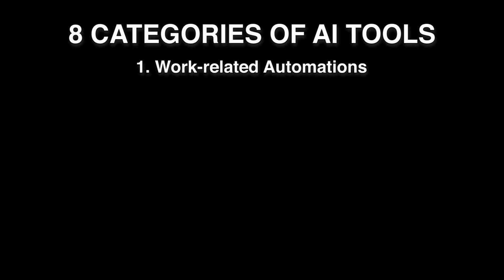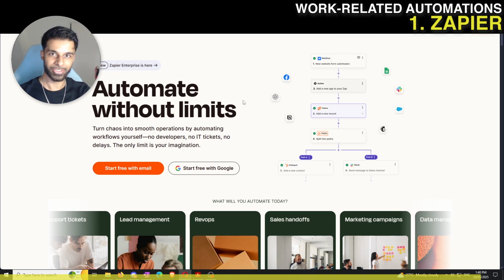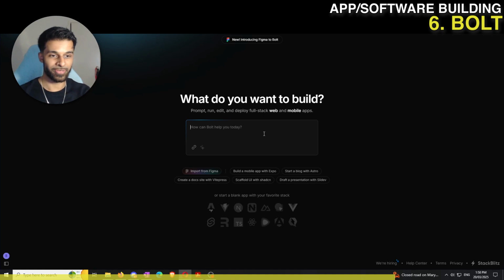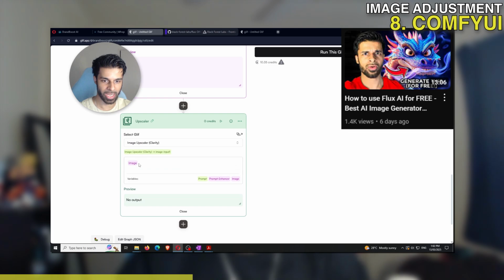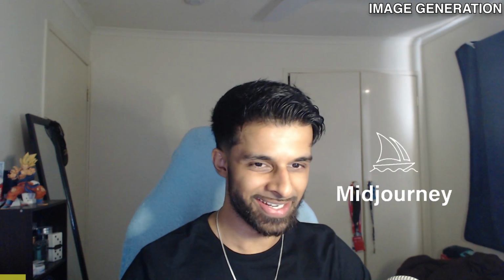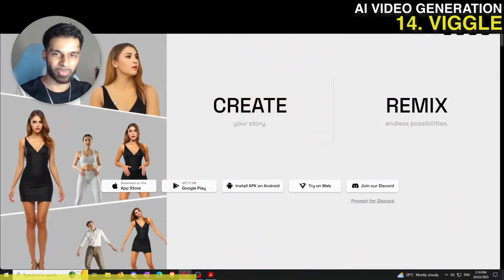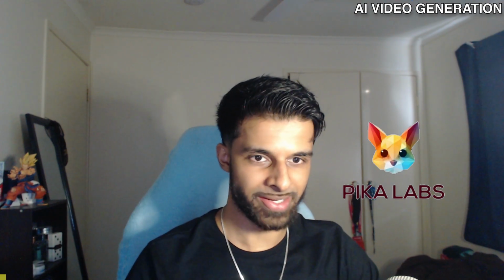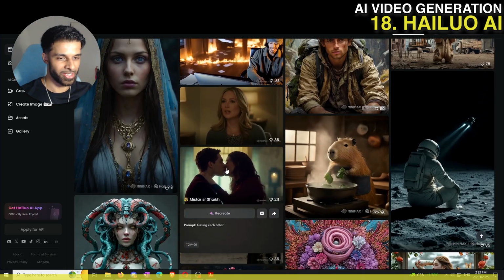AI For Business (25 Best AI Tools)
0:00 - Intro
0:19 - Why Listen to Me?
1:06 - Free Document of AI Tools
1:30 - 8 Categories of AI Tools
2:02 - Category 1: Work-related Automations
2:04 - 1. Zapier
2:28 - 2. Make.com
3:41 - Category 2: Email Automations
3:43 - 3. Instantly
4:13 - 4. Smartlead.AI
4:49 - Category 3: App/Software Building
4:55 - 5. Cursor
5:32 - 6. Bolt
6:12 - Category 4: Image Adjustment
6:18 - 7. Photopea
6:56 - 8. ComfyUI
8:17 - Category 5: Image Generation
8:19 - 9. Leonardo.Ai
9:11 - 10. Playground
9:47 - 11. Midjourney
10:25 - Category 6: AI Voiceovers
10:31 - 12. ElevenLabs
11:24 - 13. CapCut
12:08 - Category 7: AI Video Generation
12:12 - 14. Viggle
13:24 - 15. Luma AI
13:48 - 16. Runway
14:27 - 17. Pika Labs
15:13 - 18. Hailuo AI
16:11 - 19. Kling AI
16:55 - Category 8: LLM/Chatbots
17:07 - 20. ChatGPT
17:27 - 21. Grok
18:22 - 22. DeepSeek
19:15 - 23. Perplexity
20:18 - 24. Claude
21:19 - 25. Copilot
22:17 - Outro